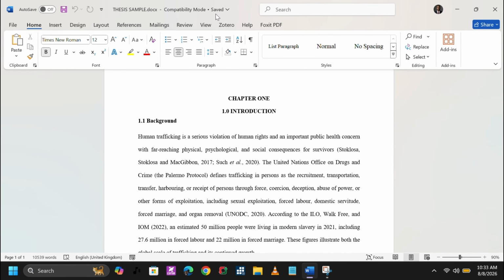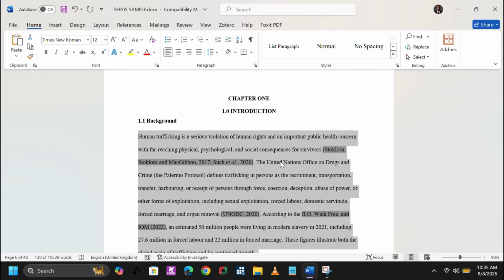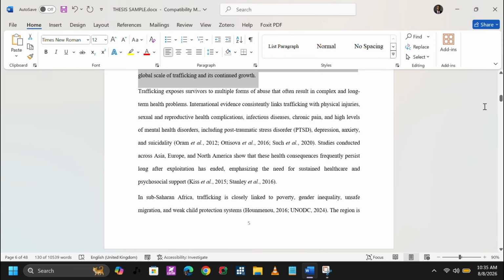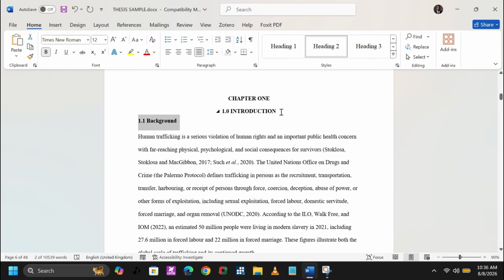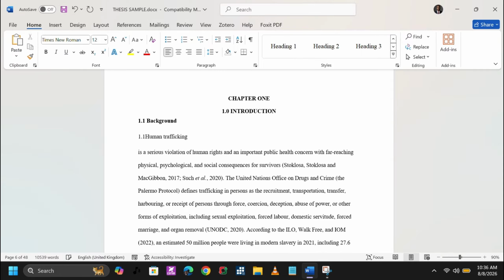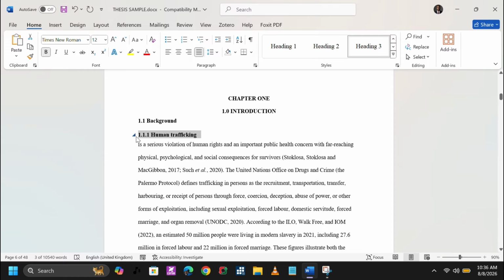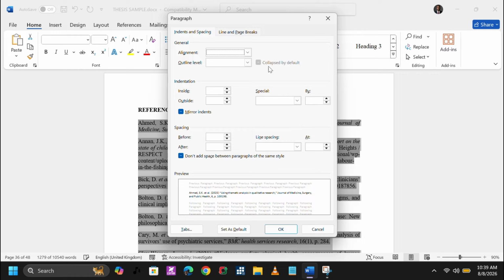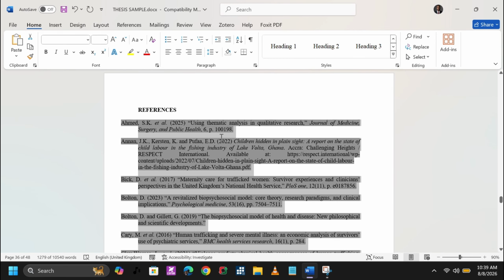Formatting Your Thesis